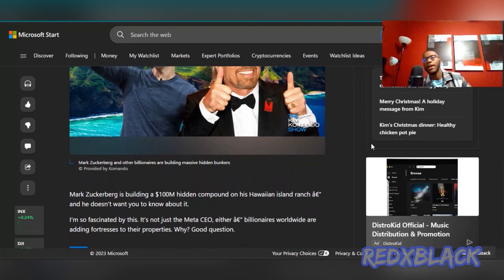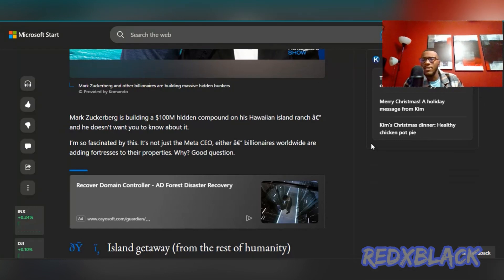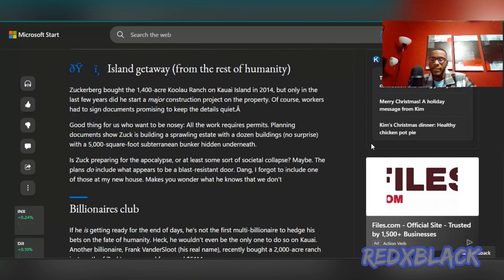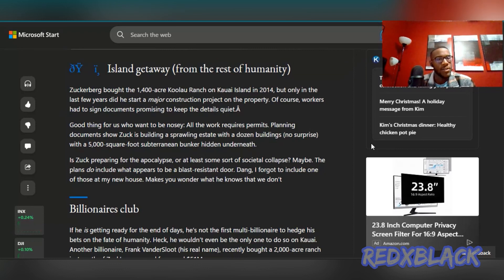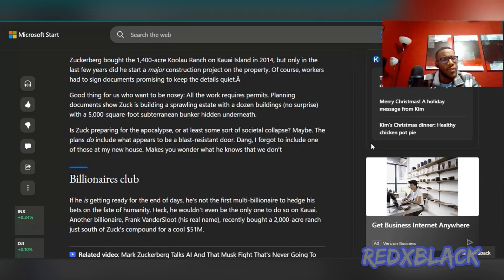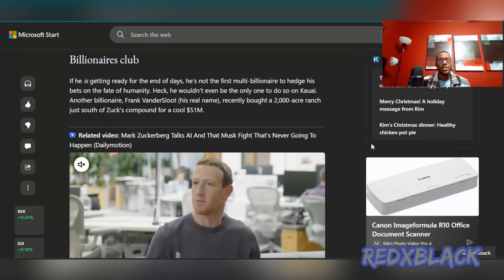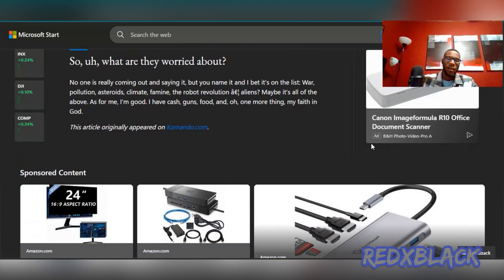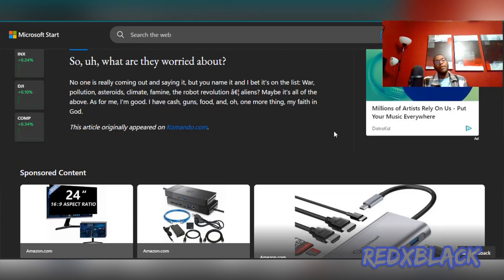Billionaires are planning on leaving the world behind